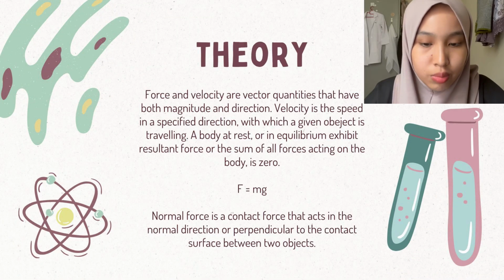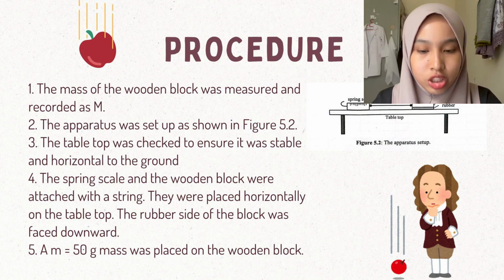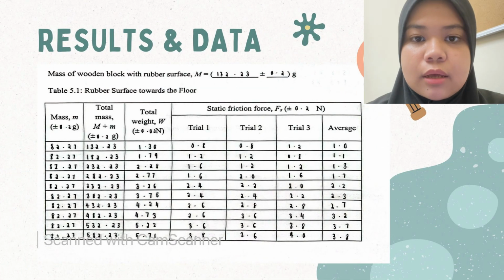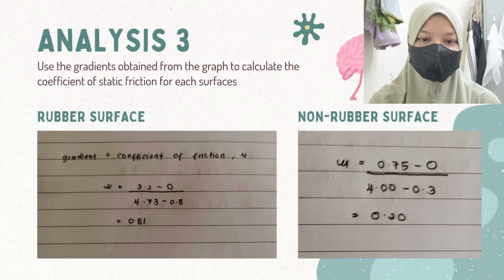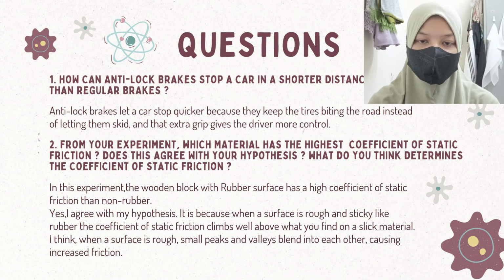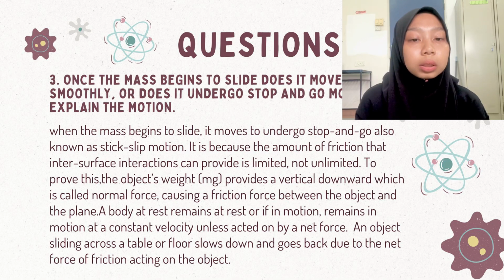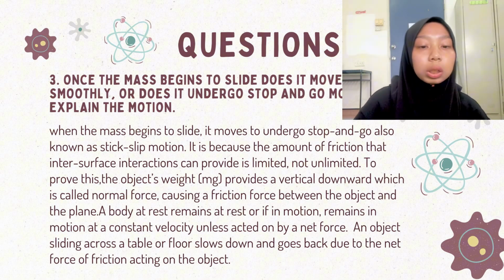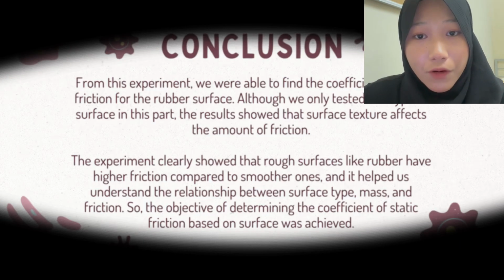EXPERIMENT 5 : FRICTIONAL FORCE